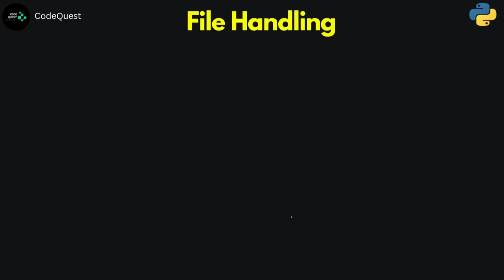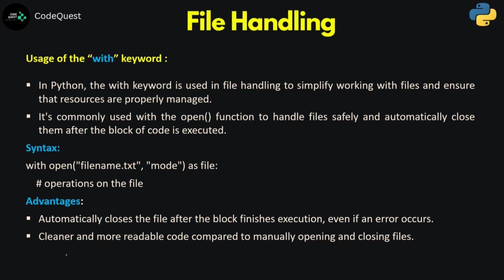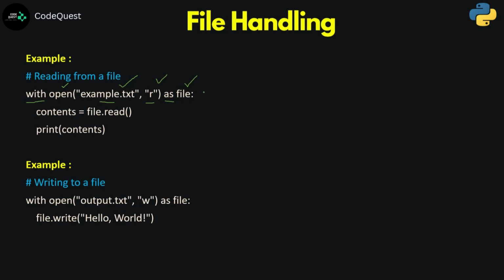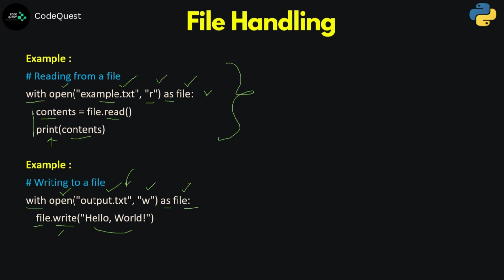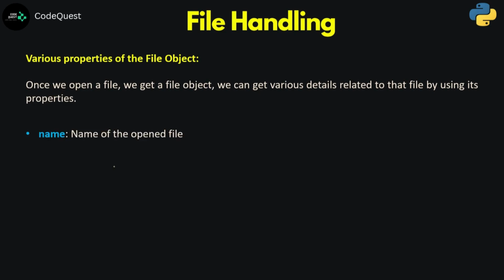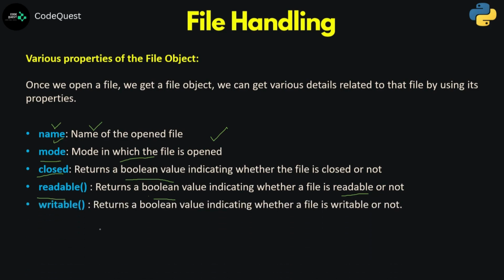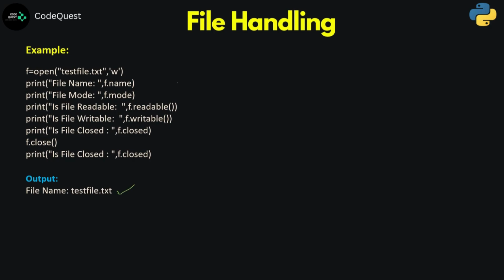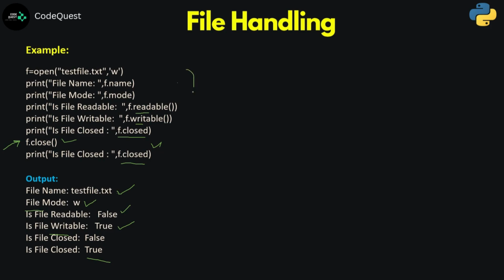12.4 Usage of with keyword | File Handling | Python